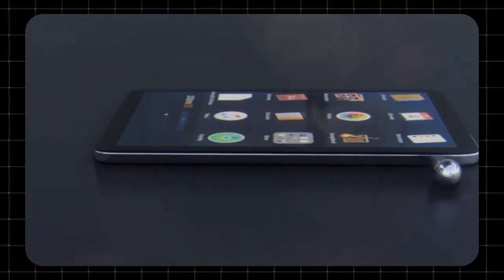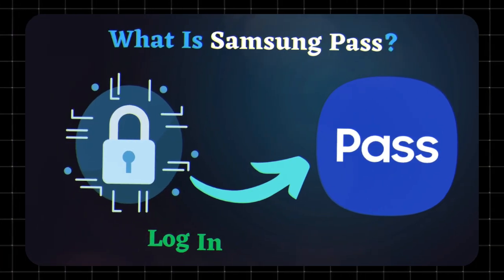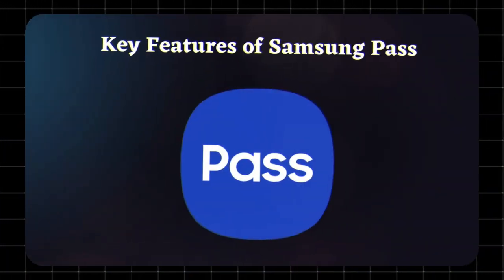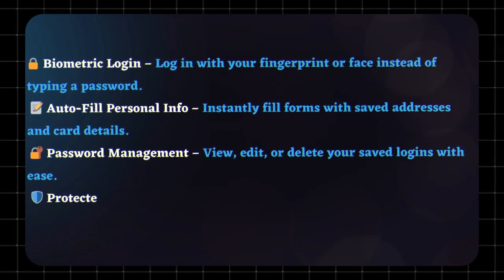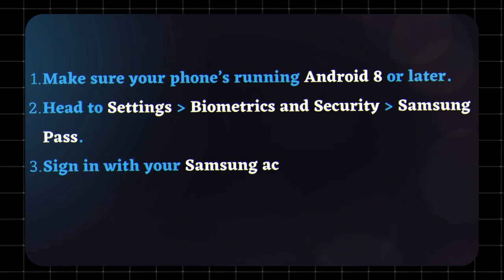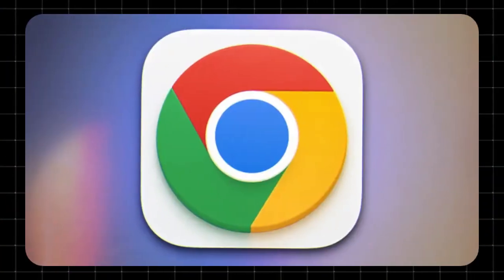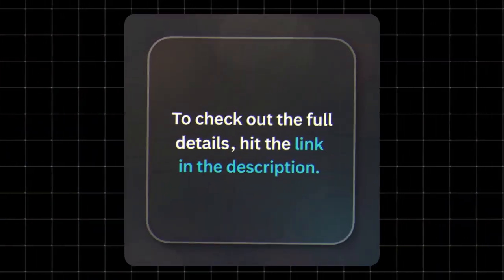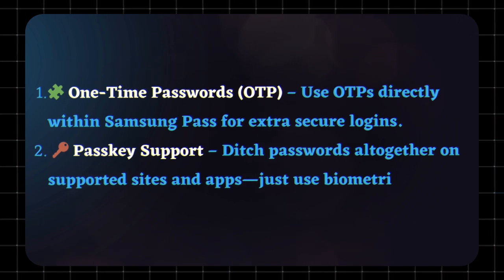What Is Samsung Pass? | Setup, Features & Why You Should Use It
In this video, we break down what Samsung Pass is, how it works, and how you can ditch passwords for good using your fingerprint, face, or iris — securely and seamlessly.

🚀 What You’ll Learn:

✅ What is Samsung Pass and why it’s useful
✅ How to set it up on your Galaxy phone
✅ Key features: biometric login, auto-fill, password manager
✅ How to use Samsung Pass on Samsung laptops
✅ Bonus features: OTP support, passkey login, Samsung Knox security